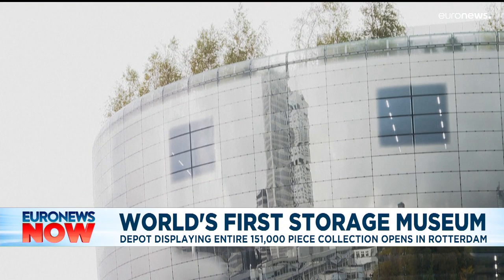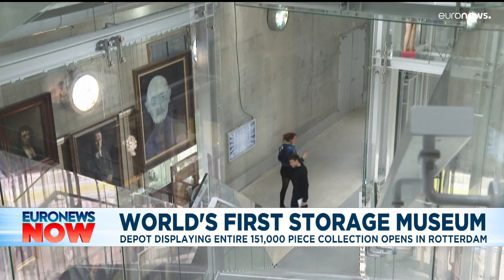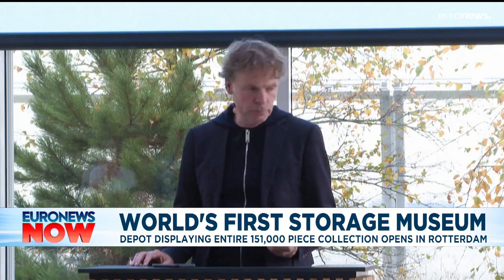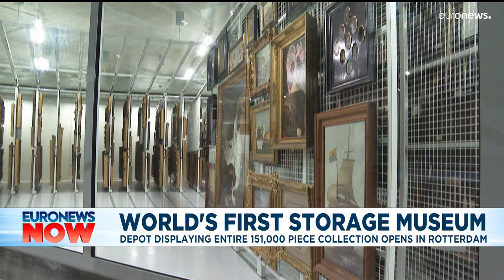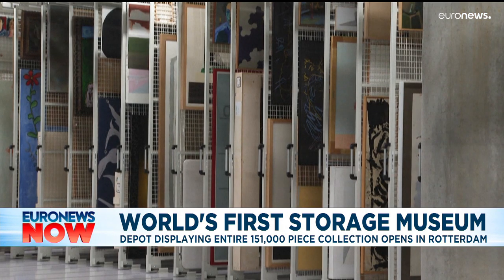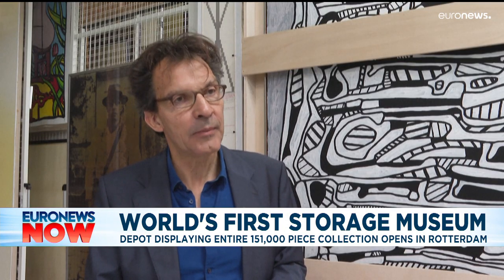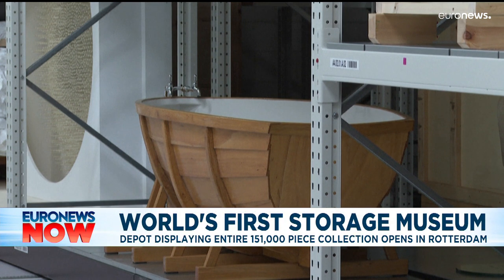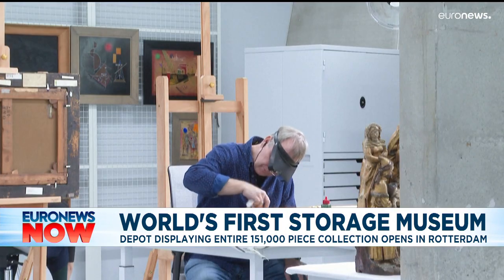Rotterdam 'art storage' museum opens entire collection to public in 'world first'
Visitors to the Depot in Rotterdam will be able to view the 151,000 items in its revered collection.